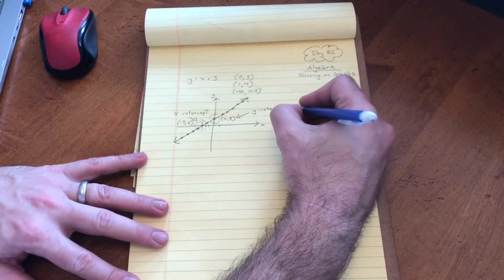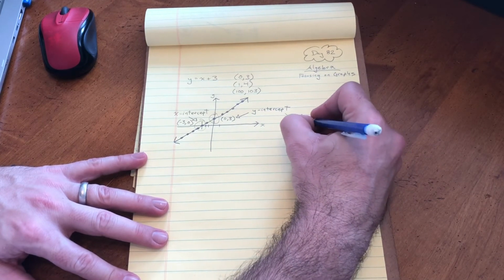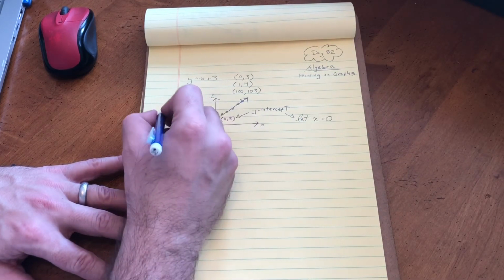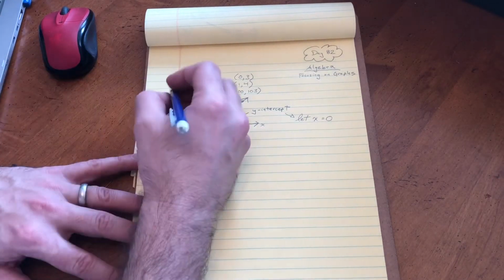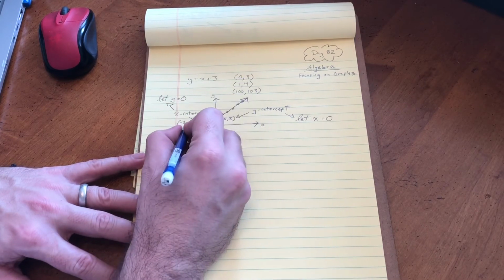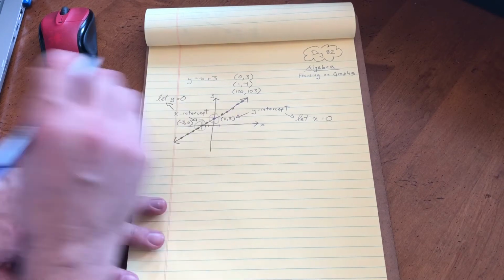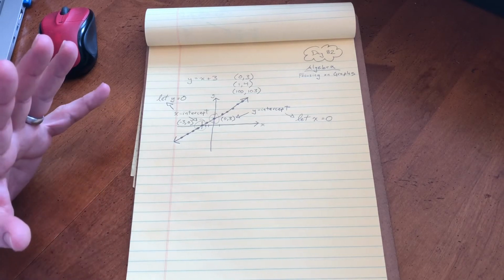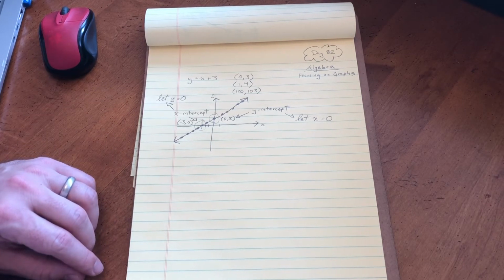Video 2A: Focus on Graphs